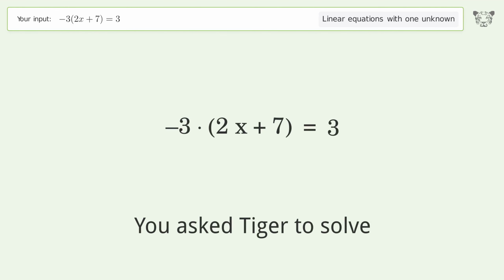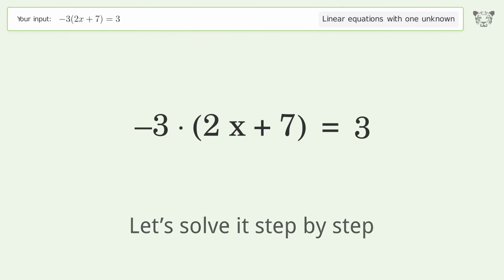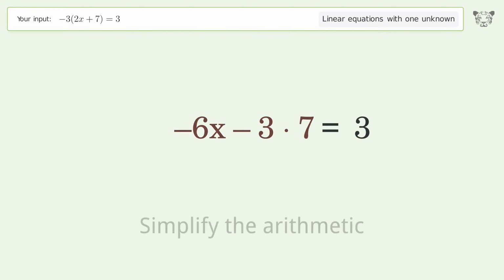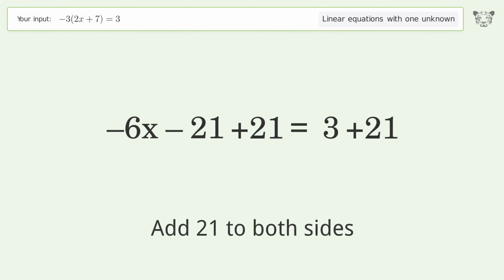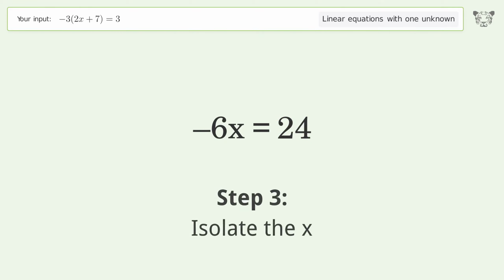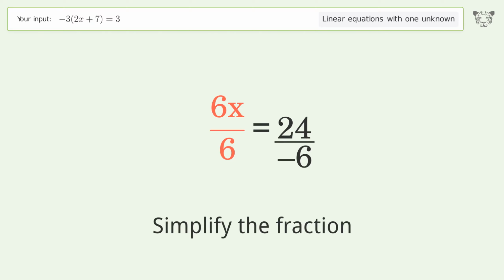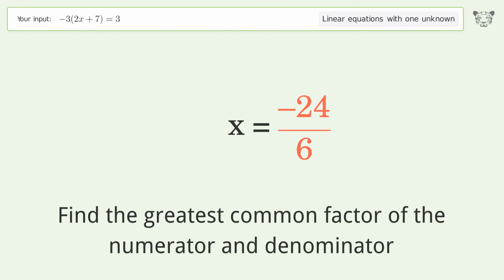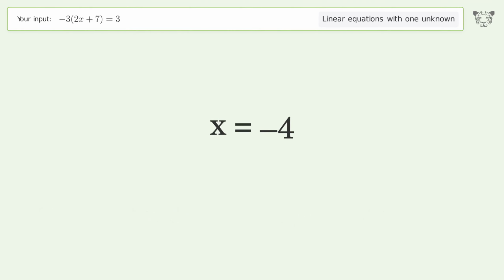Linear equation with one unknown: Solve -3(2x+7)=3 step-by-step solution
for a step-by-step and more tips and tricks for dealing with linear equations with one unknown.